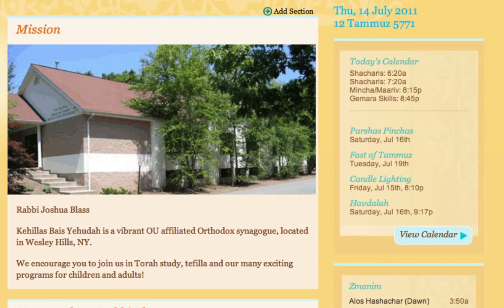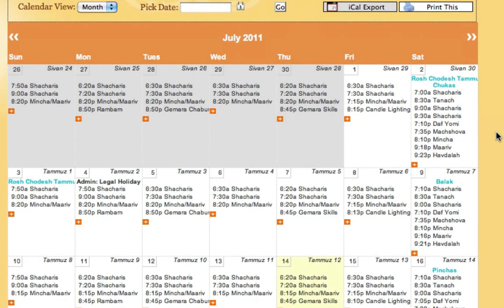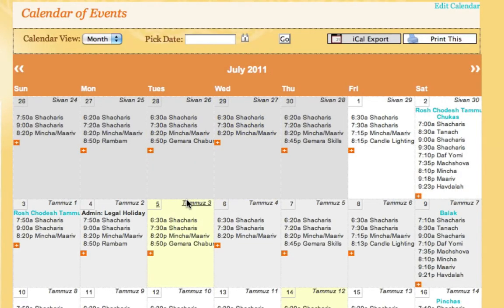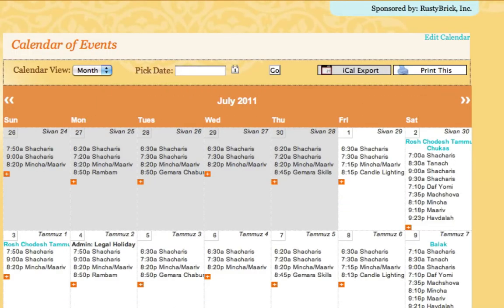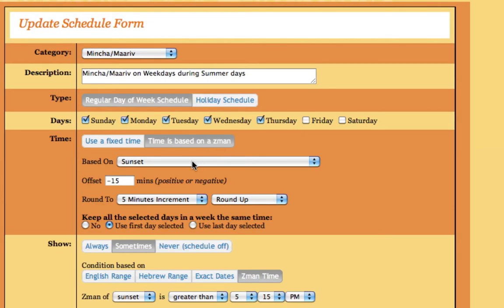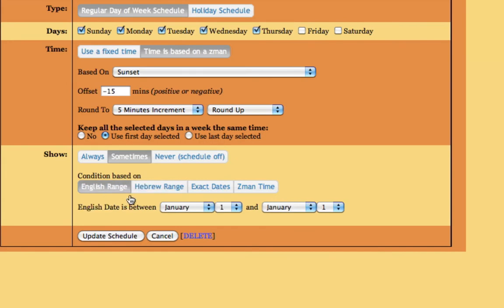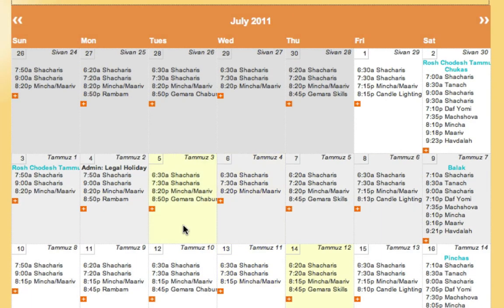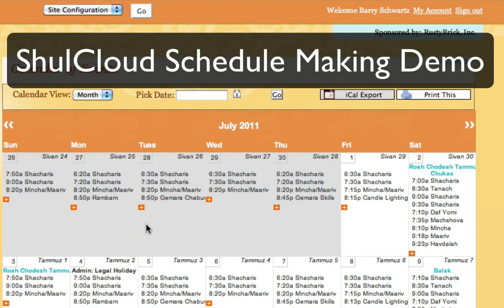ShulCloud Synagogue Scheduling Making Software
Custom schedule and calendar making software designed specifically for shuls.

Automate your Shul's Calendar with our customizable rule-based Schedule system and daily Zmanim software.